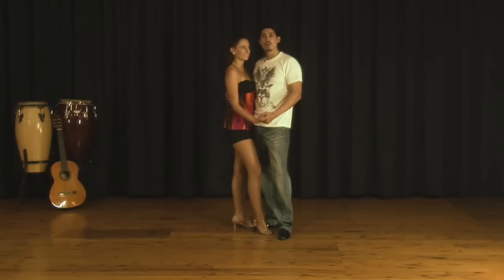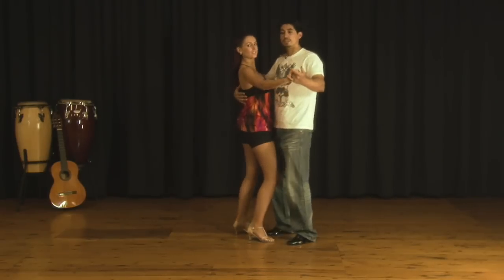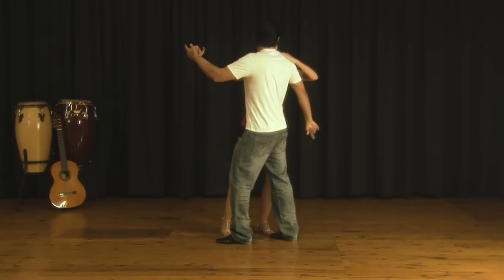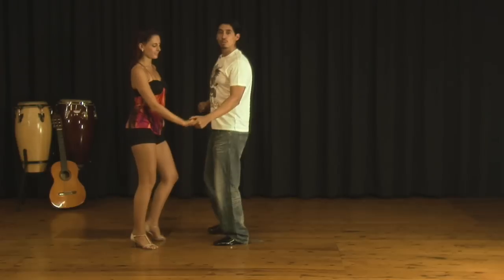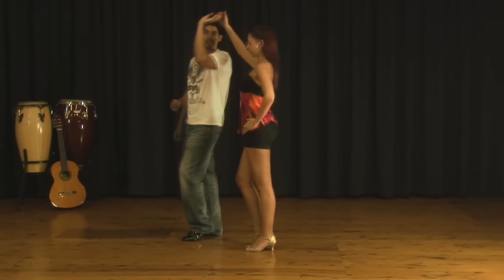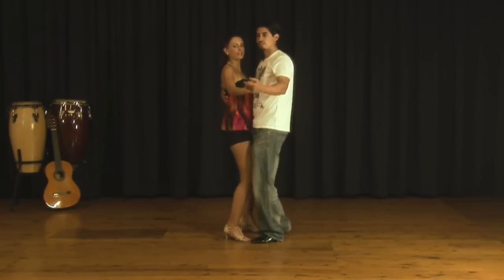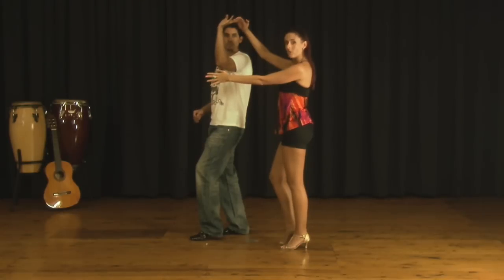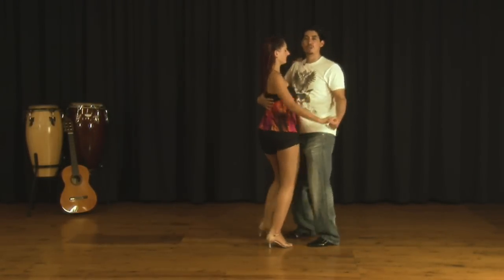Bachateros Bachata Moderna DVD 2 Lesson 1 produced by Blue Canoe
Bachateros Bachata Moderna DVD 2 Lesson 1. Produced by Blue Canoe Films. These DVDS were produced by Blue Canoe Online Video Production & Marketing. for more information on marketing with online video.